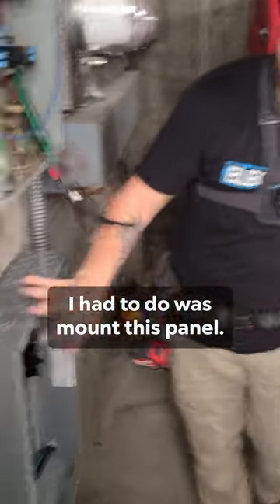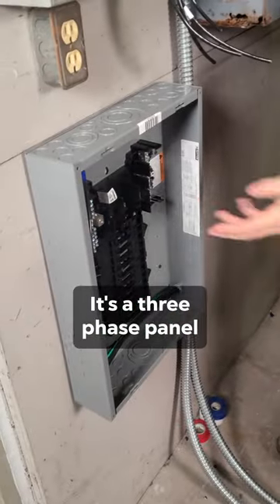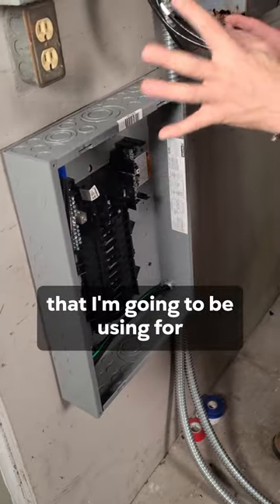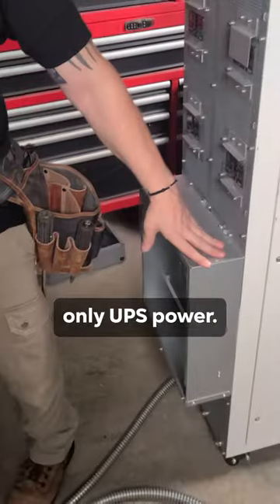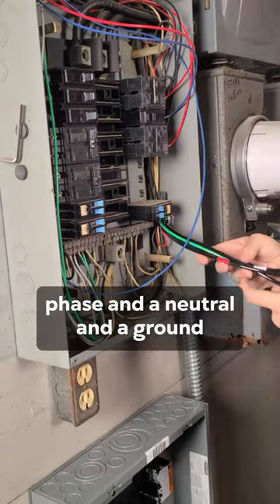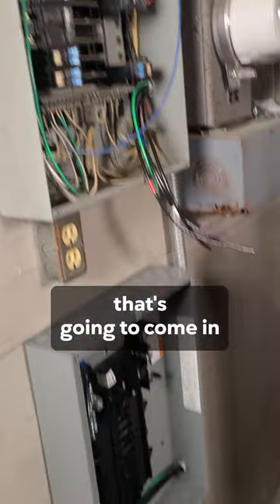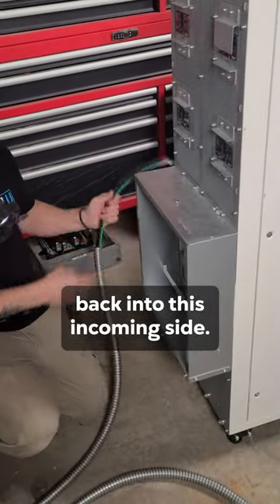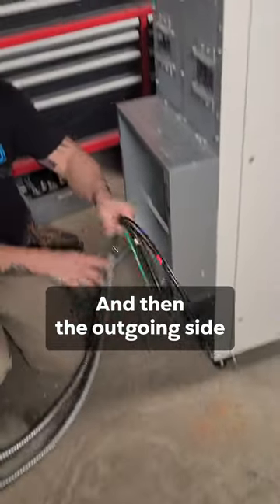Installing a UPS - Schneider Electric